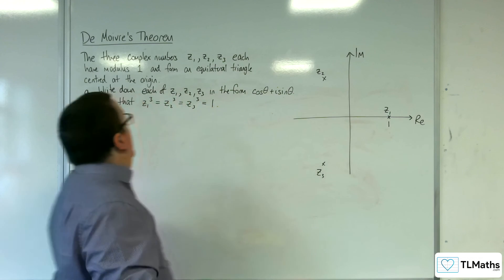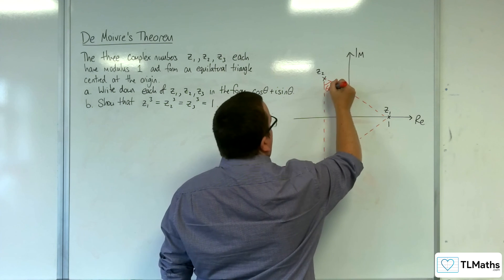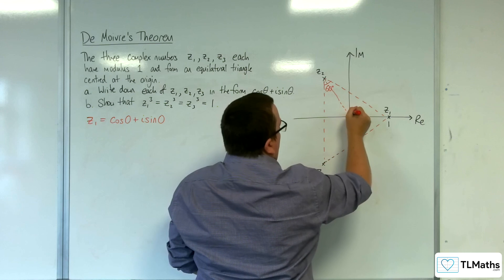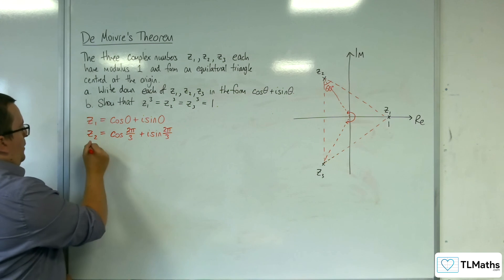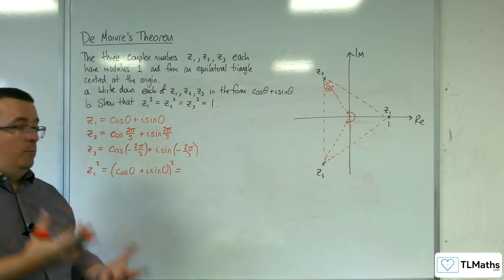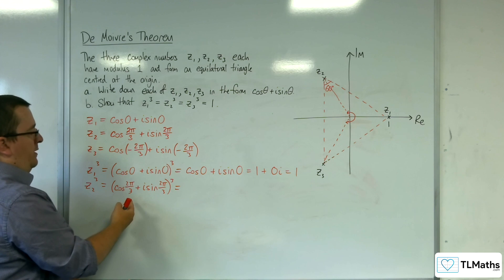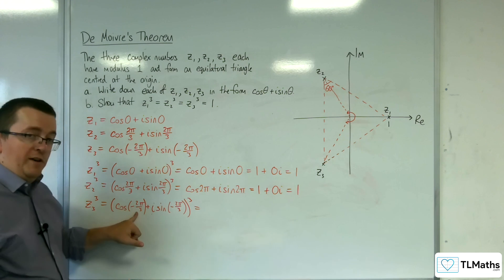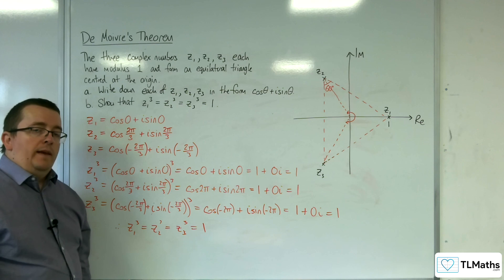A-Level Further Maths B8-13 De Moivre’s Theorem: Using the Theorem Part 5